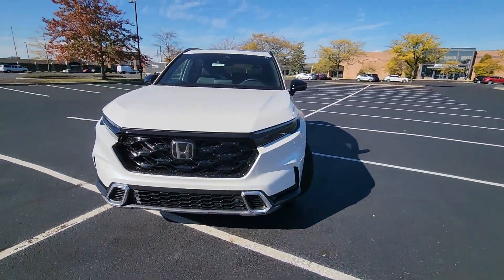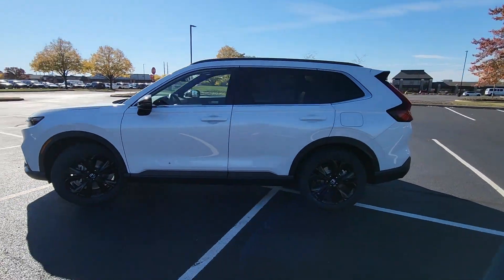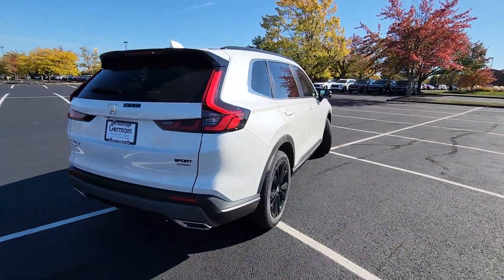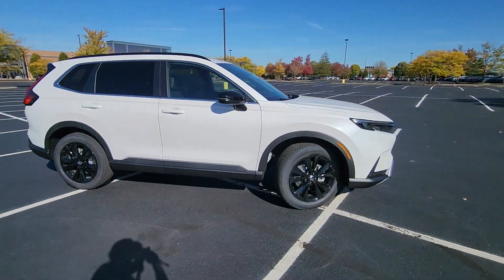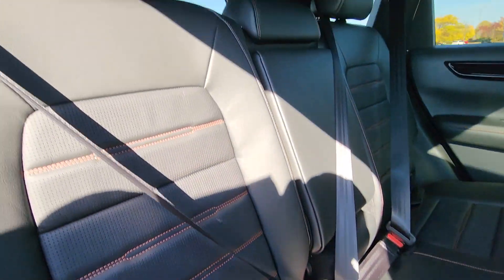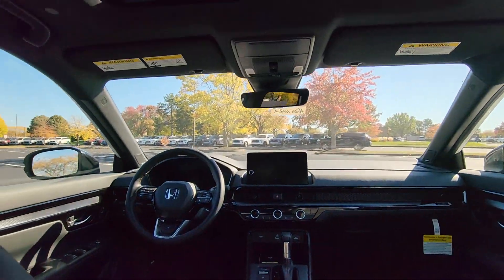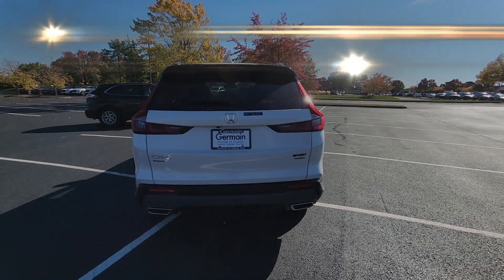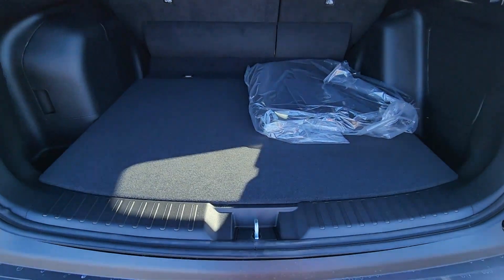2025 Honda CR-V Hybrid Sport Touring Dublin, Worthington, Amlin, Kileville, Powell 5J6RS6H92SL021144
2025 Honda CR-V Hybrid Sport Touring 5J6RS6H92SL021144 Video

This 2025 Honda CR-V Hybrid Sport Touring is full of phenomenal features such as: